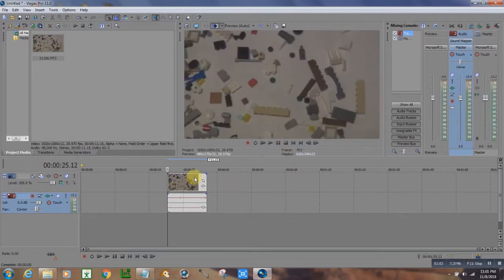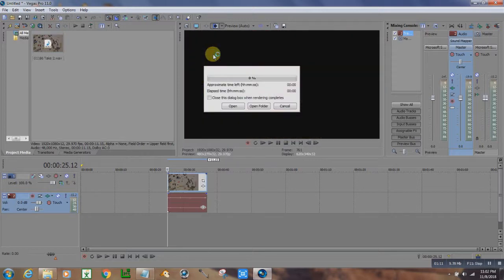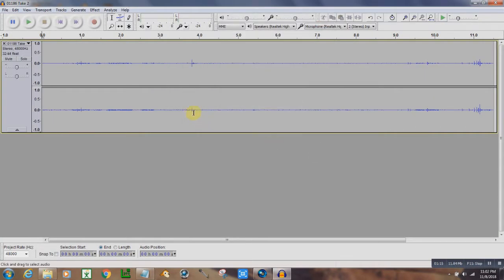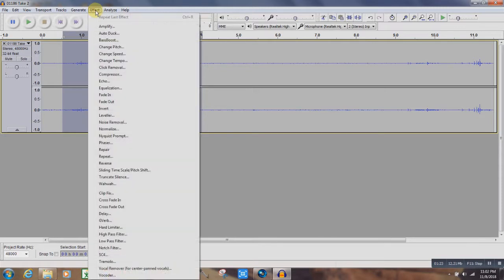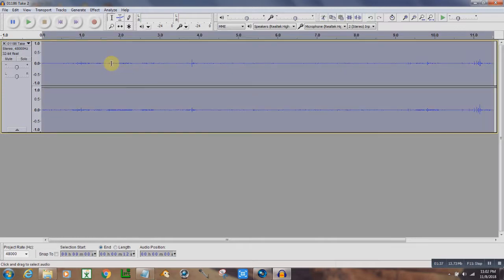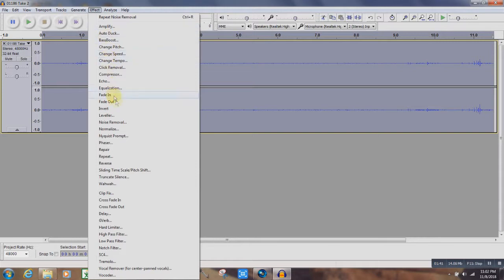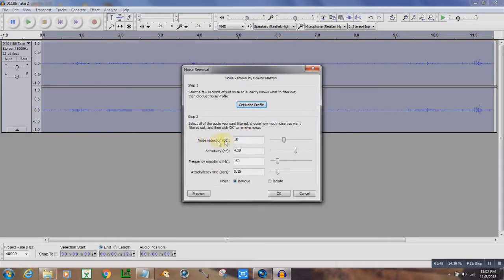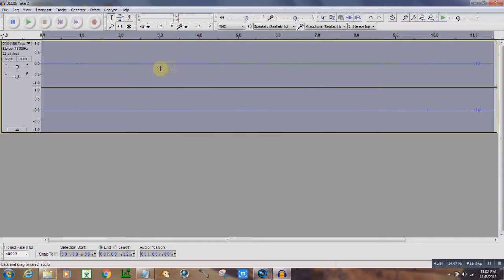Remove Unwanted Background Noise From Your Video FREE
How To Remove Unwanted Background Noise From Your Video For FREE

In this video I will show you how to remove unwanted noise such as static and hiss from the audio in your videos. I do a lot of voice overs and I can hear some noise in the background. Sometime is is just wind but it is there.

You will need to down load Audacity. It is a FREE audio editor and you can get it at:

I show you how to tell Sony Vegas to load it and then how to edit out the noise.

So watch the video and let me know if you like it.